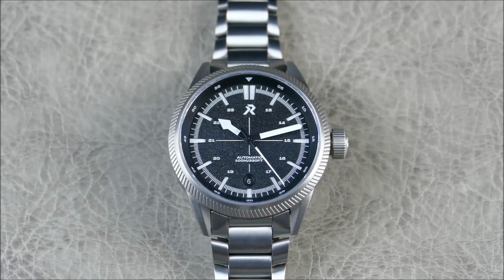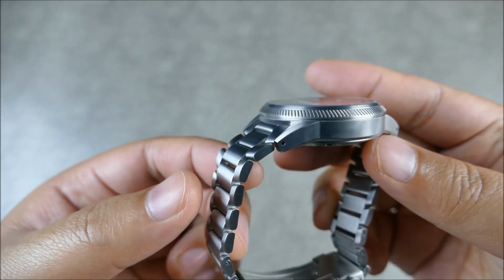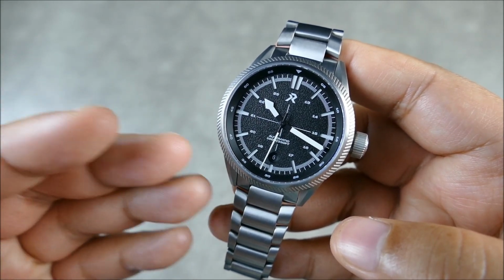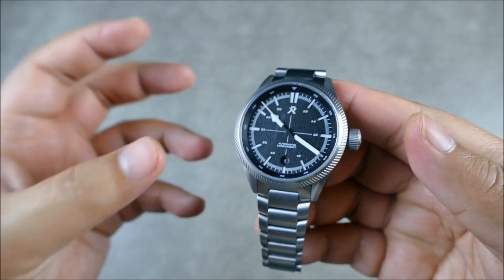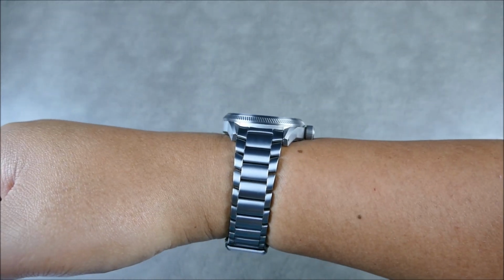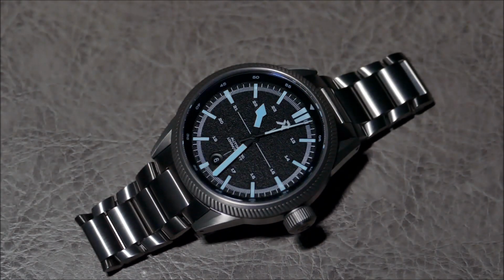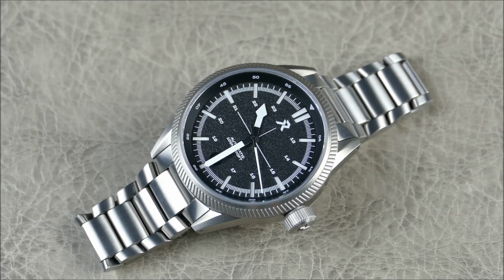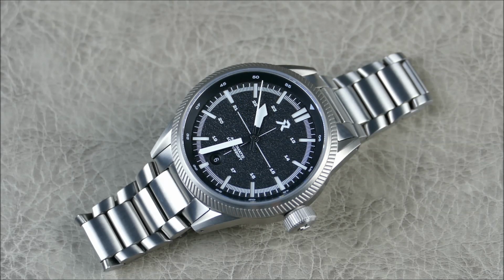On the Wrist, from off the Cuff: RZE – Fortitude Prototype Preview, Next Level Titanium Pilot Watch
On this episode we have a early look at a still to be released upcoming model from RZE.  Their Fortitude pilot's watch offers a lot to love for not a lot of cost.  Also, while this particular prototype is black, the brand also will offer this in a few other color variations, for those who'll want to add a splash of color.  I like this one a lot and really look forward to seeing how its success will care the brand forward, as well as this particular line for future iterations.  Let me know what you all think in the comments below, thanks guys!